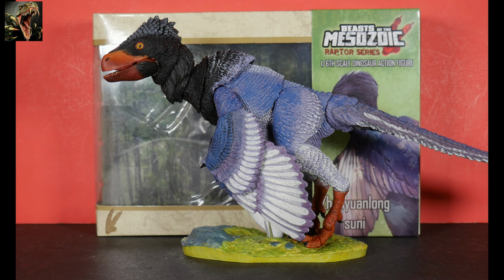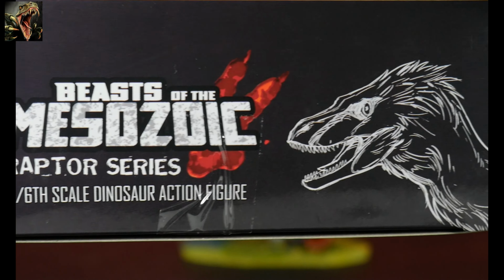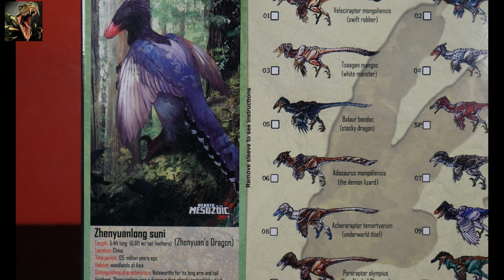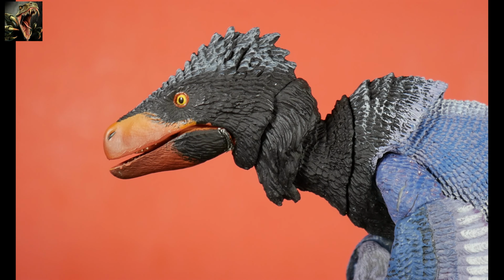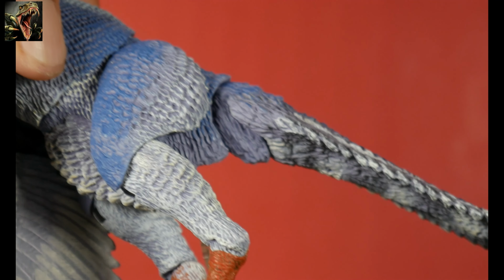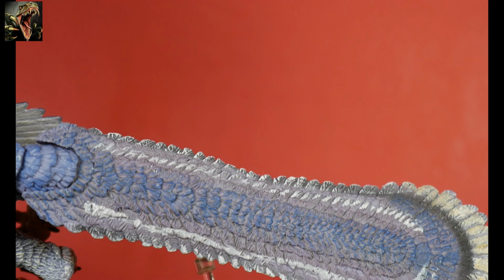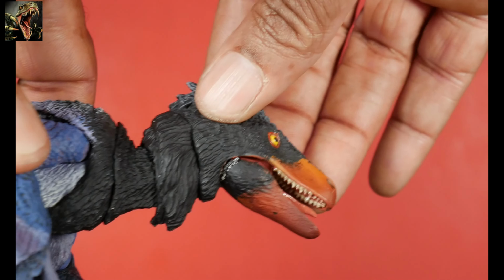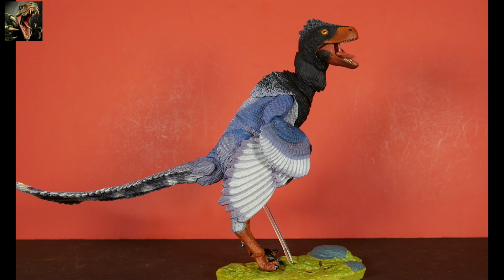Beasts of the Mesozoic Zhenyuanlong suni Raptor Series "Even Later to the Party" Review!